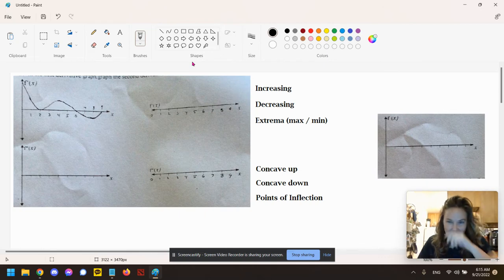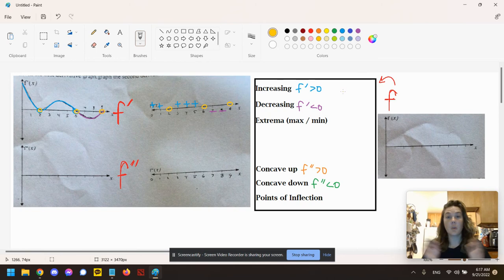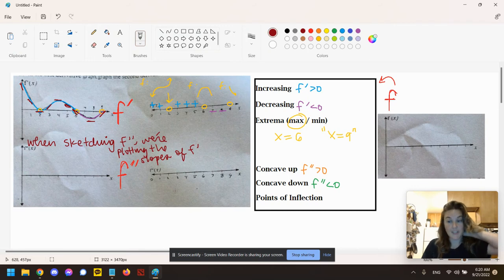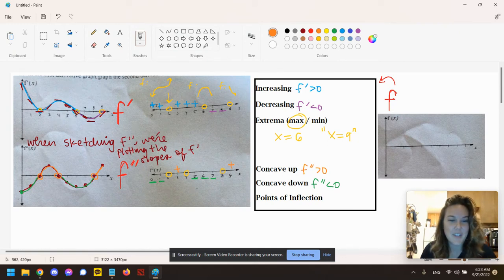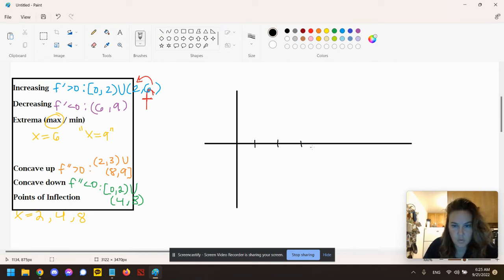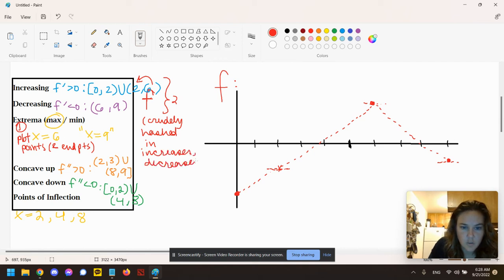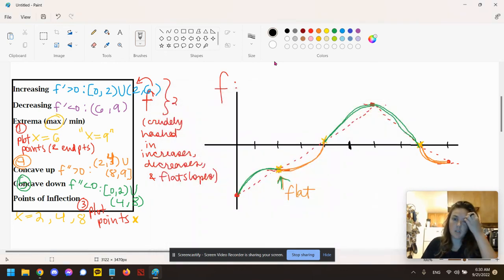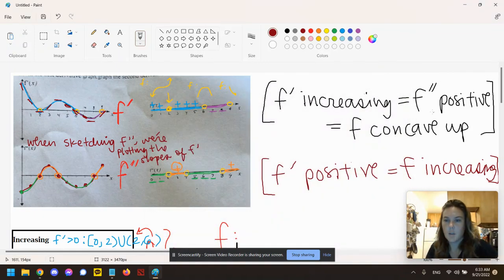220920 video graphing f from a graph of f prime